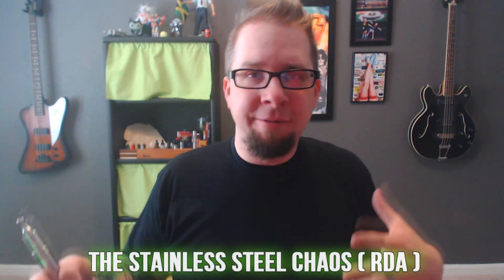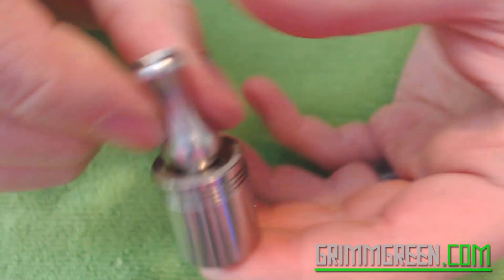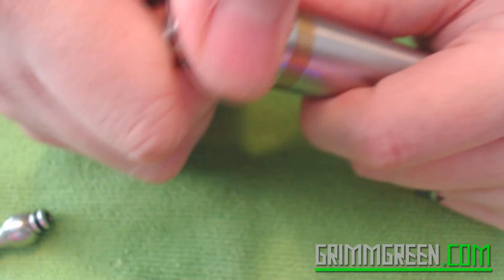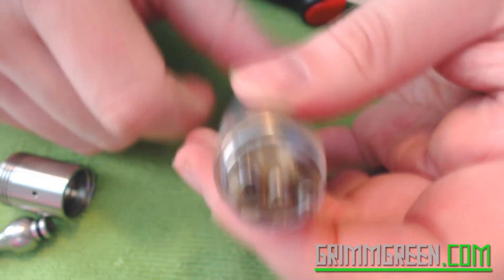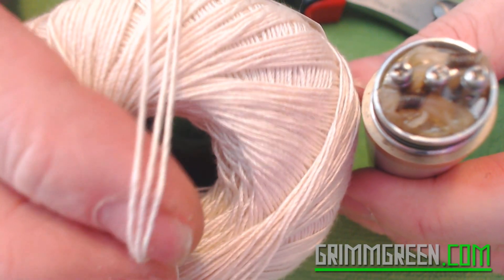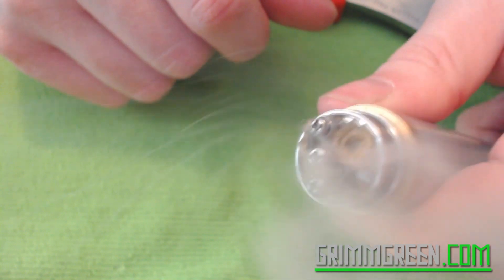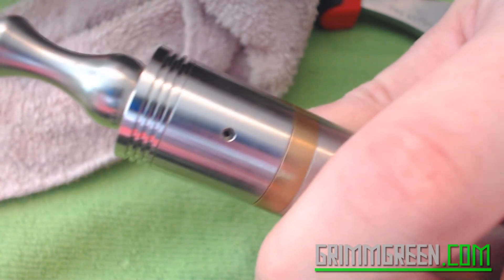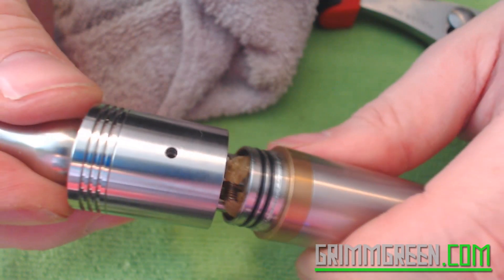The stainless steel CHAOS (RDA)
My review and opinions on the upgraded CHAOS Rebuildable atomizer.

Now then.  Like I said earlier, this is basically everything I liked about the original CHAOS RBA.  Nice easy deck to build on.  Solid construction, great adjustable airflow, 22mm diameter.  But now it's in stainless steel to there is 100% no worries of any sort of metallic toxins leaching on to the juice.  Which i'm not really sure there was before.  But still, people wanted a SS version and VaporRoyale delivered.

Vape budget hands needed as the stainless steel CHAOS will cost you right around $105.  That's a lot of scrilla for a single atomizer.  Like I said in the video,  if all my vape gear was gone tomorrow.  The first dripper RBA that I would run out and buy, would probably be the SS CHAOS. I feel like it's just that good.